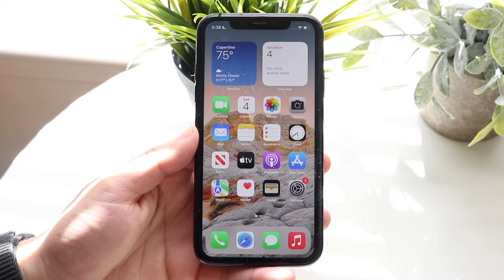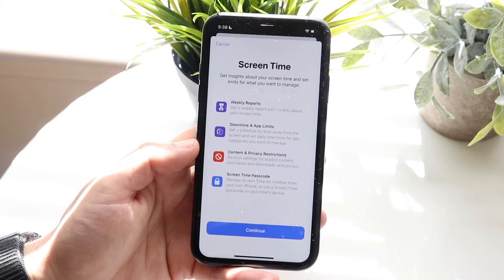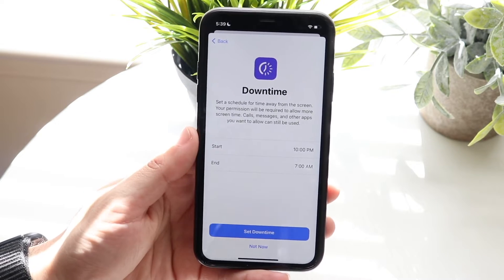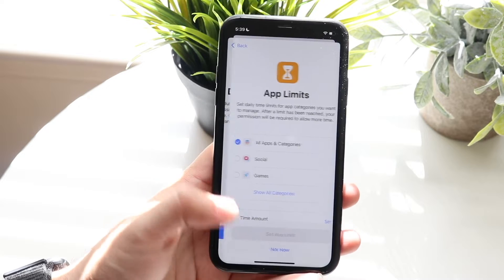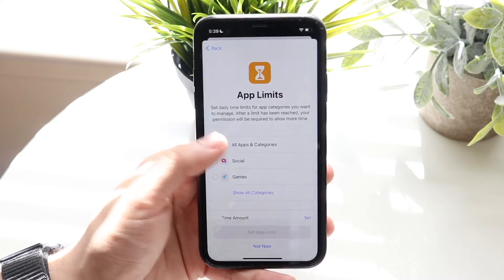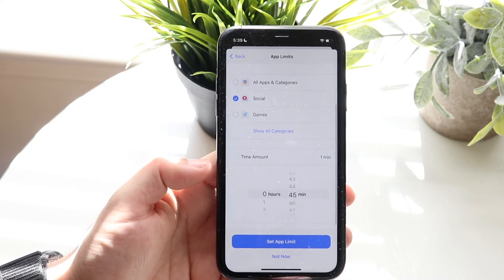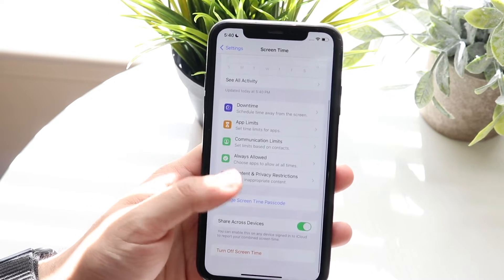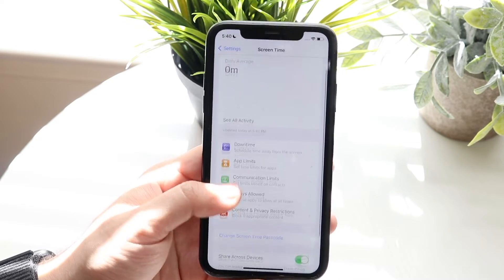How To Put Parental Controls On iPhone! (2022)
Here is exactly How To Put Parental Controls On iPhone! (2022)